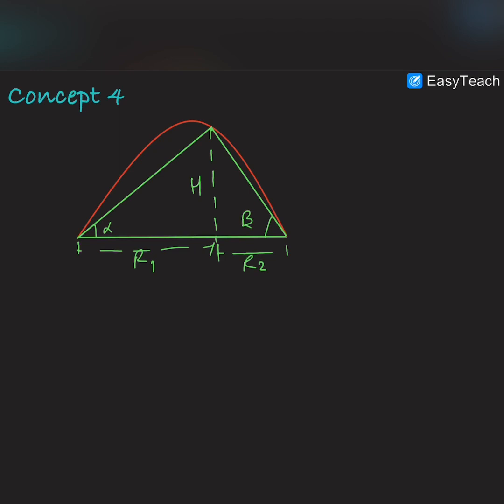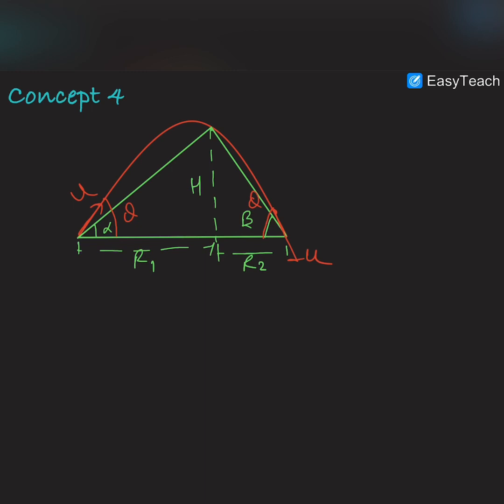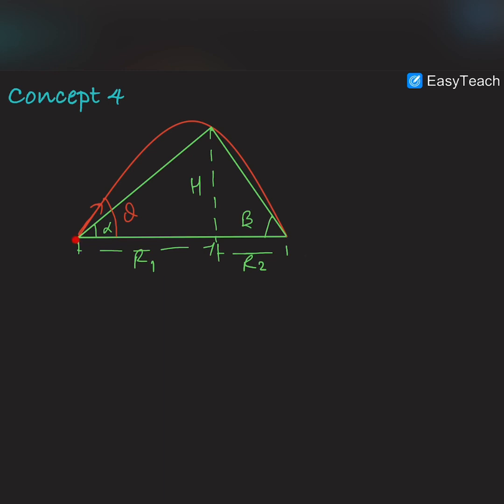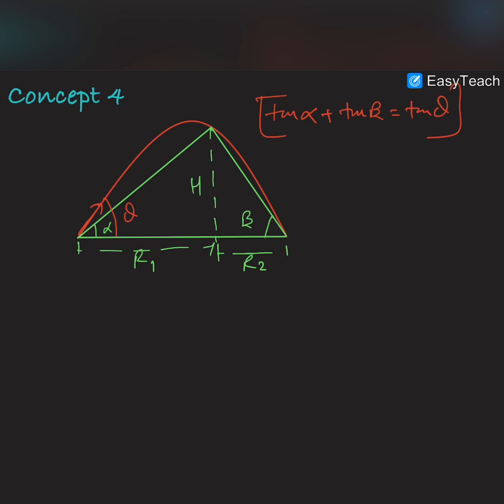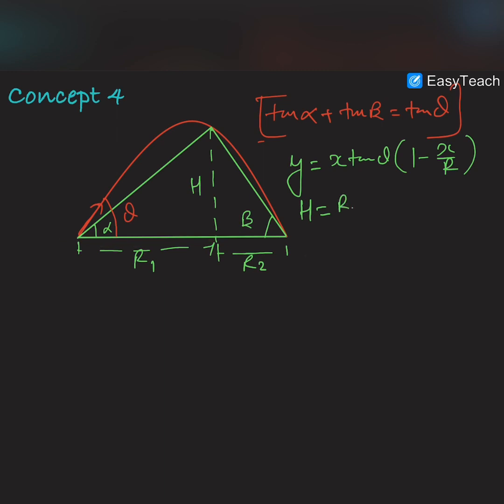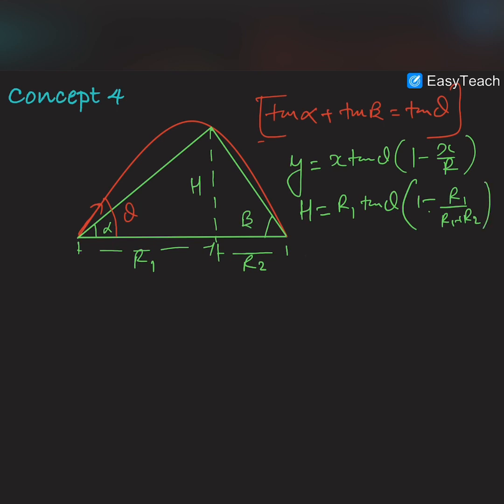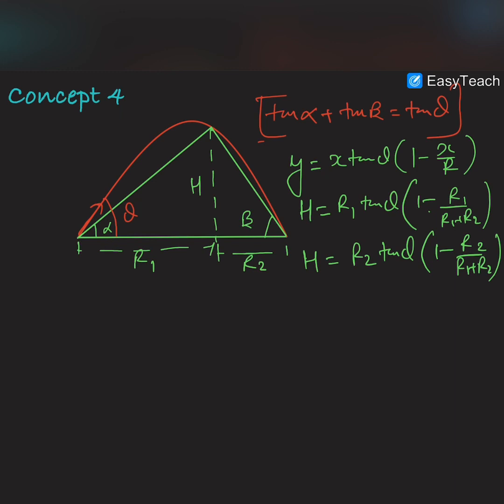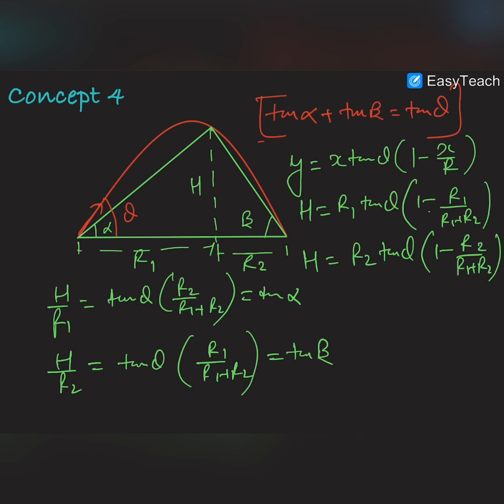Projectile motion on a triangular wedge | Jee | Neet | Olympiad